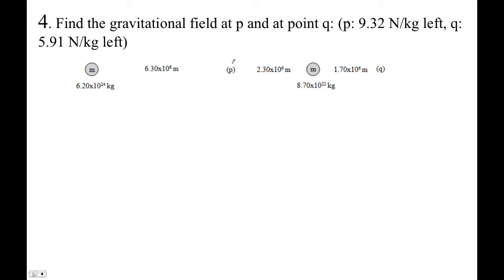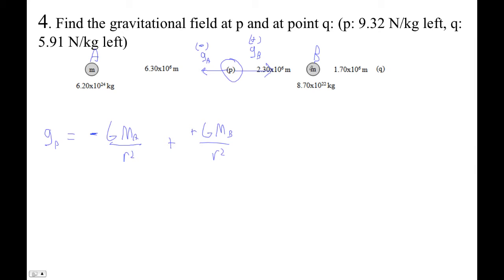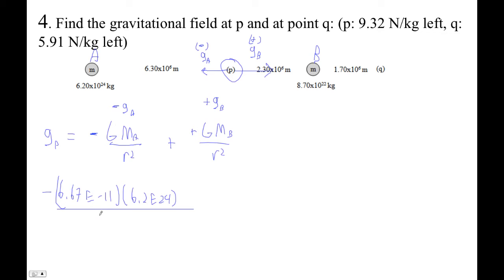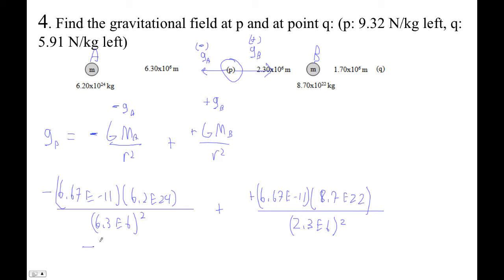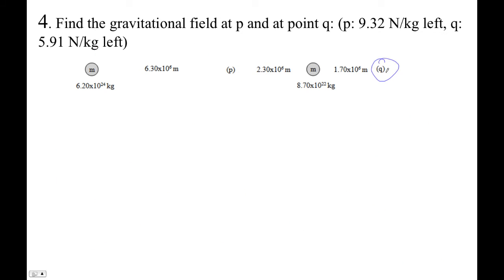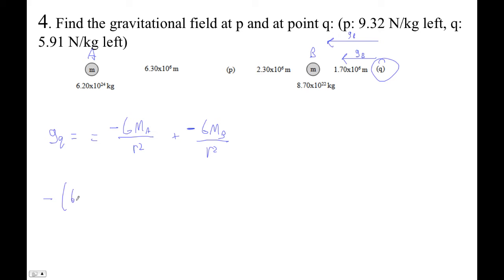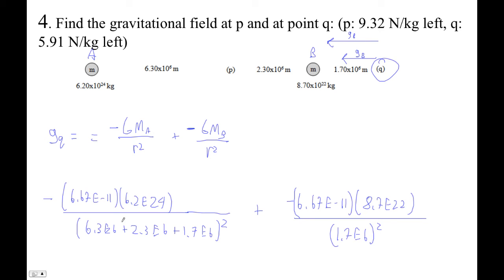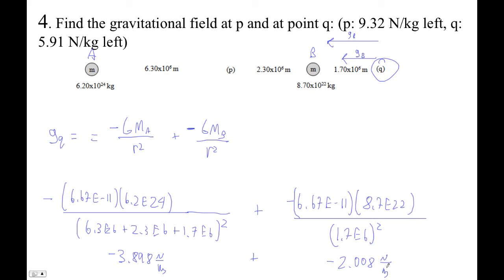HTPIB16 FA16 2 #4